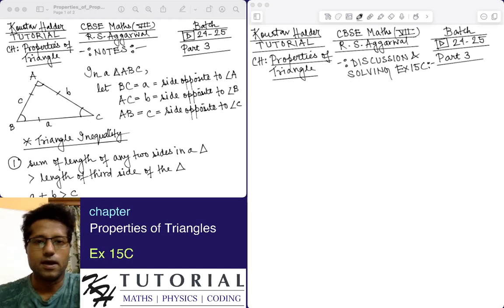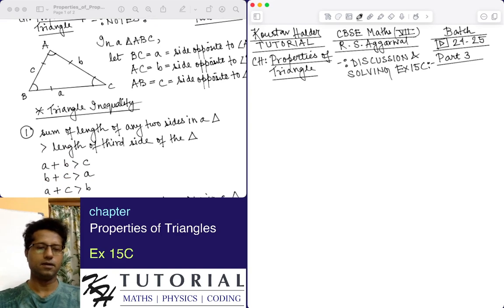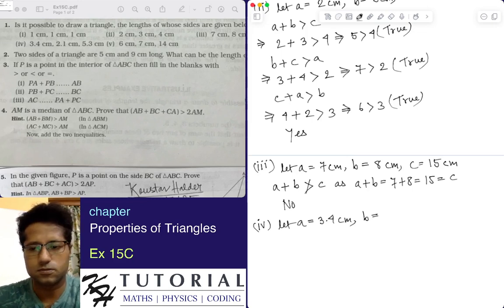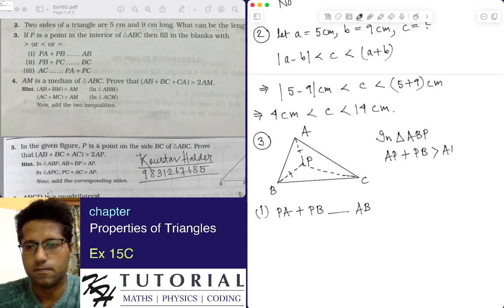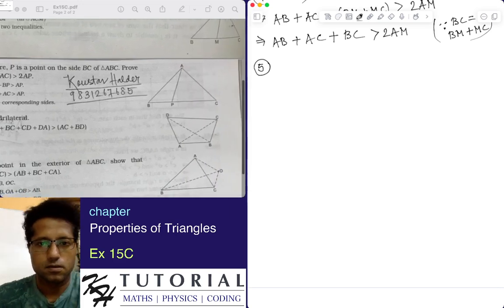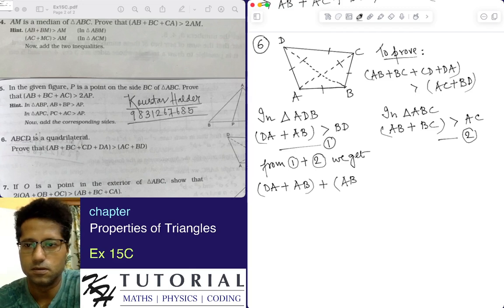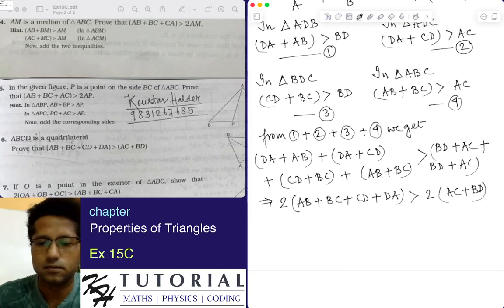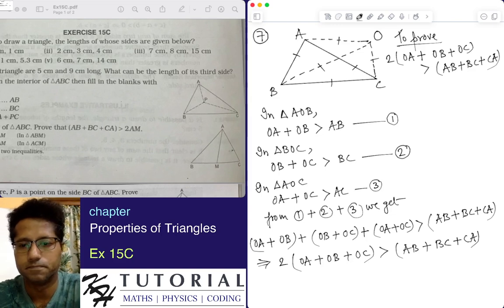CBSE Maths 7 RS Aggarwal | Properties of Triangle | Part 3 | Triangle Inequality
Hello my dear students of CBSE class 7 !!! In this video I have discussed about triangle inequality on the chapter Properties of Triangle and solved the Ex15C from the textbook of RS Aggarwal. I hope this video will be beneficial to you.